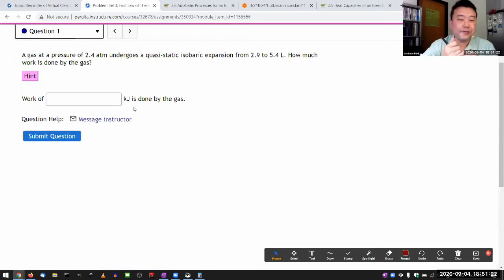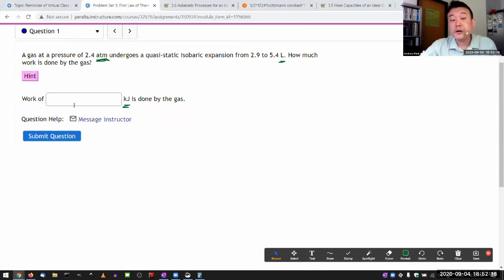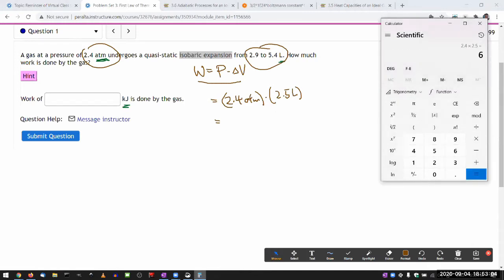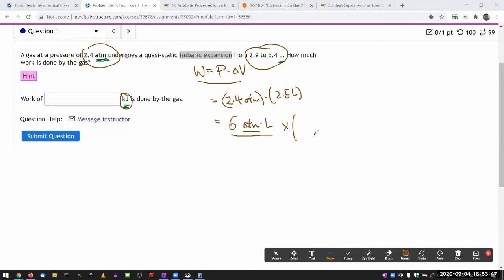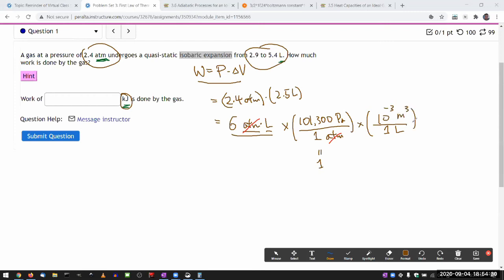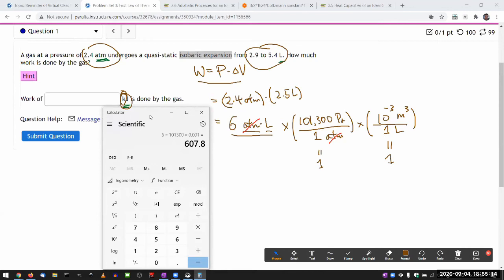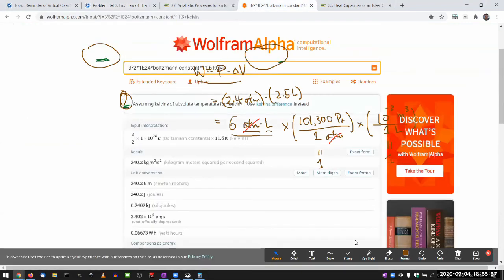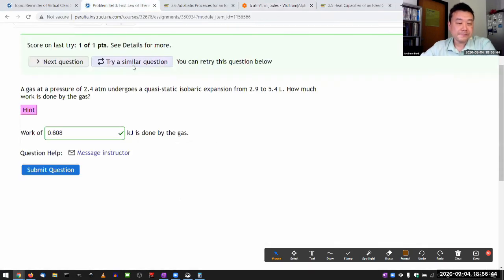Physics 4B - OpenStax University Physics Vol 2, Chapter 3, Problem 22